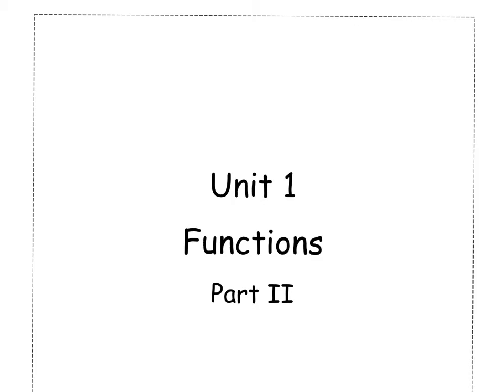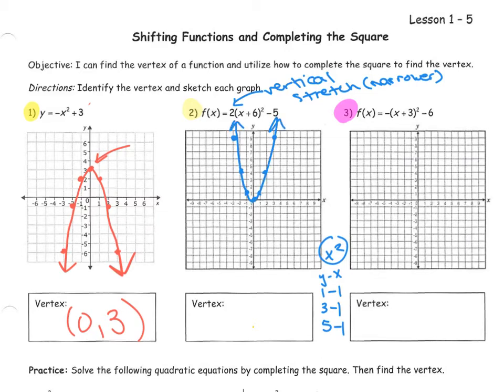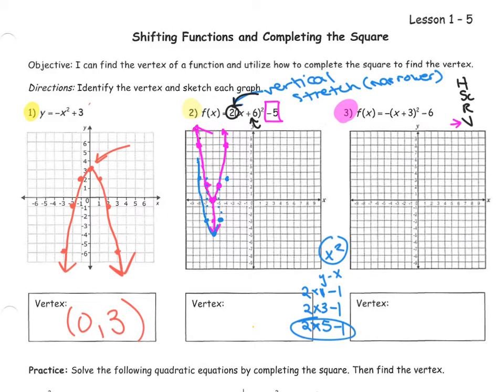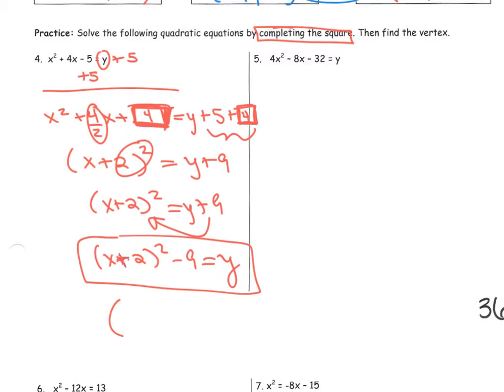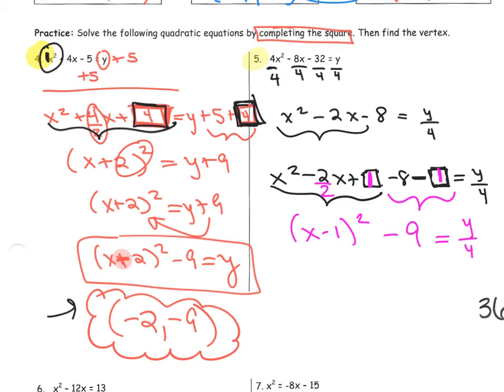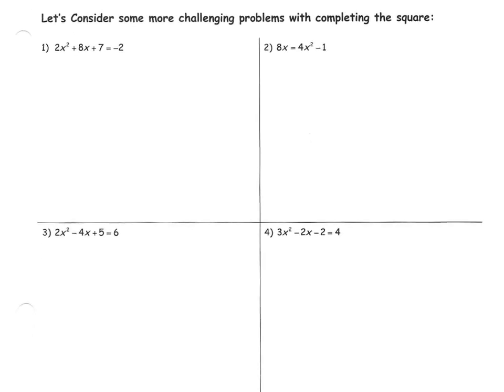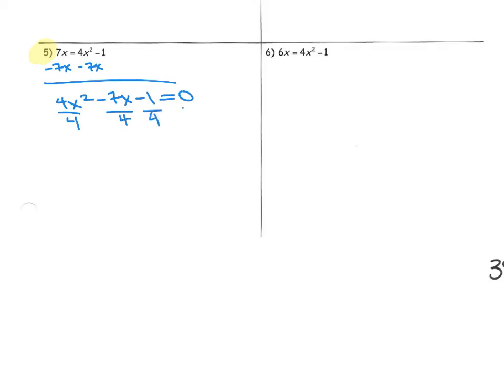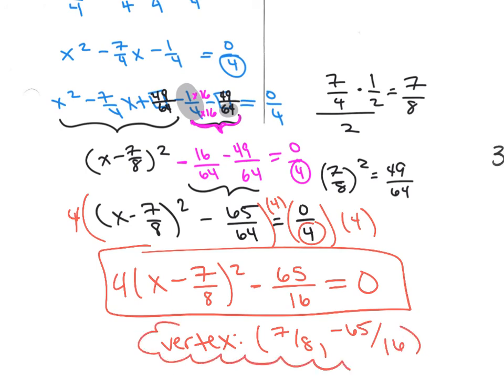Pre-Calculus - Unit 1 Lesson 5 - Shifting Functions and Completing the Square